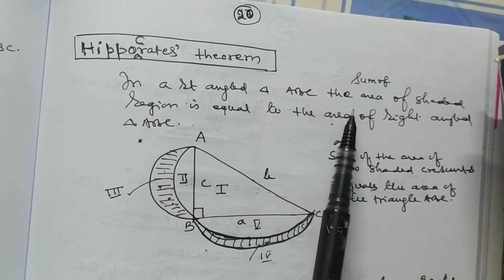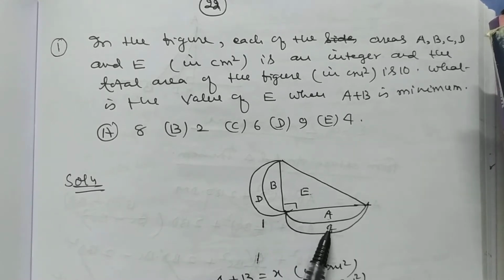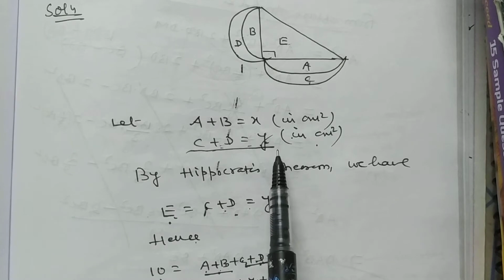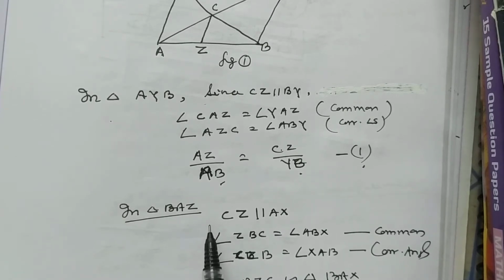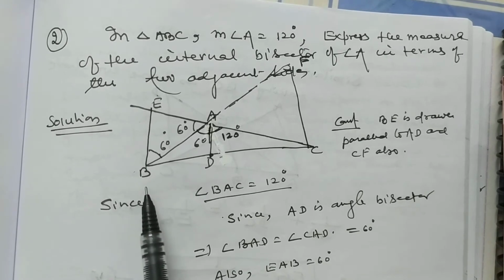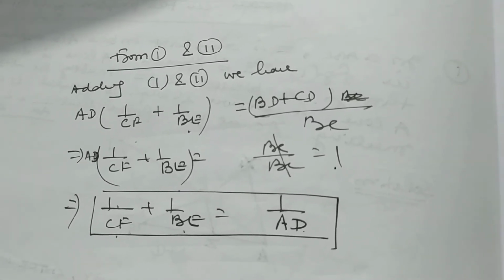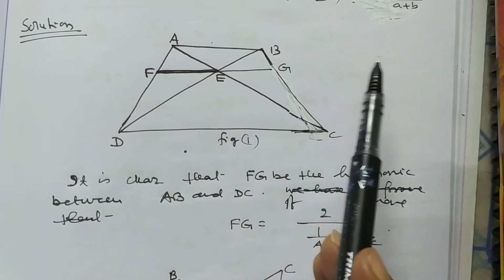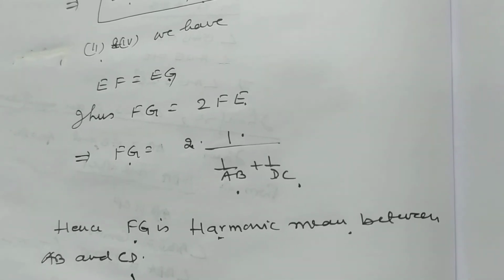Make Geometry Interesting... Video- 3